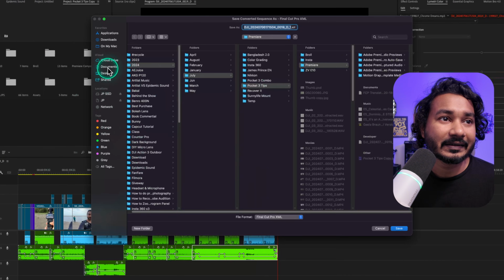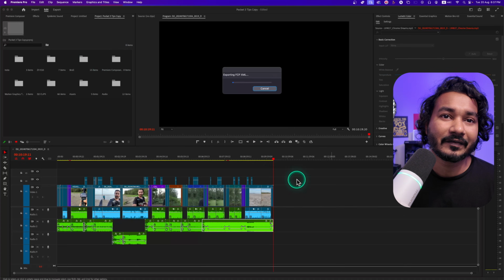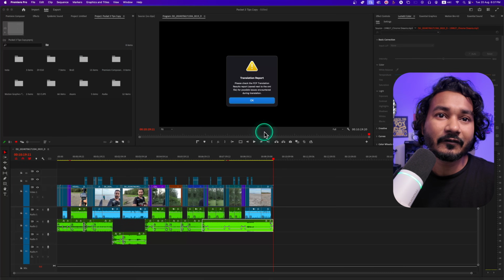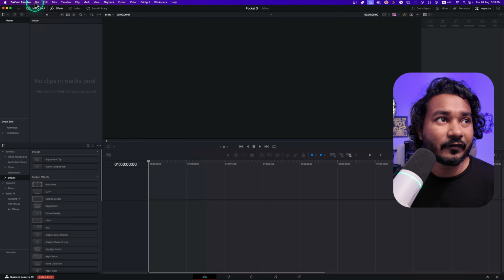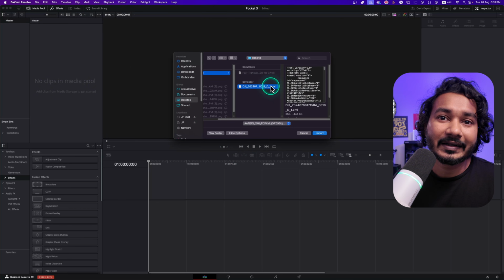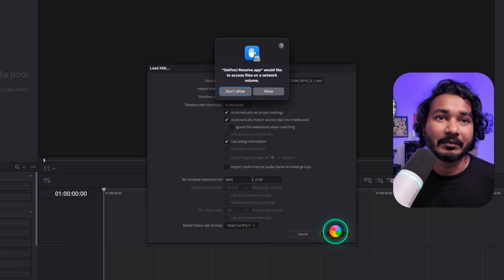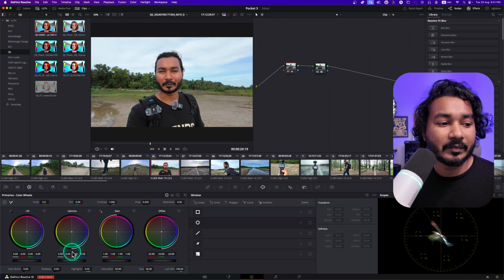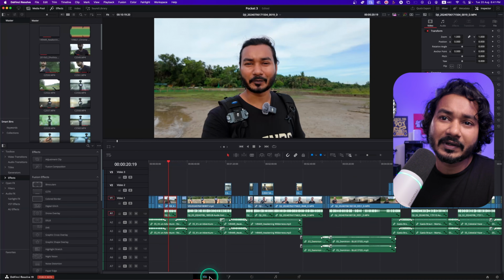How to Color Grade Premiere Pro Project in DaVince Resolve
You can not open the Premiere Pro project directly in DaVinci Resolve. Sometimes people want to edit & trip a project in Adobe Premiere Pro and then want to color grade it in DaVinci Resolve. How you can do that? Today I'll show you how you can Color Grade Premiere Pro Project in DaVinci Resolve.